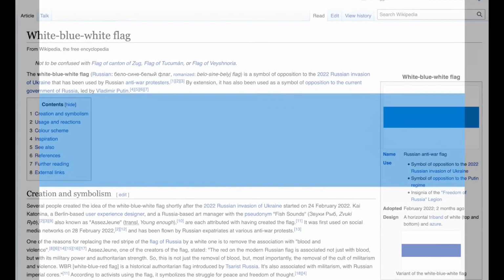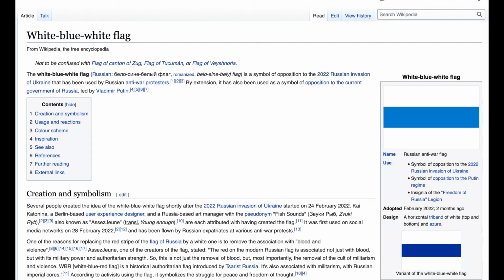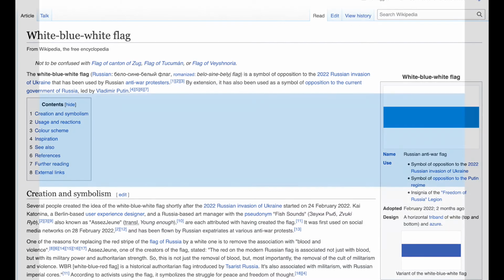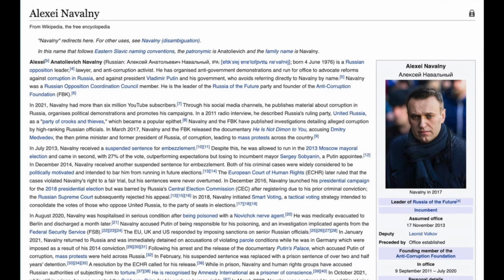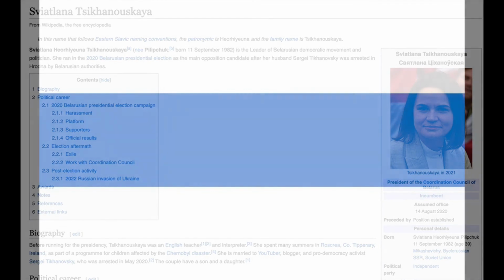KINDABUMMED - speaking with a Russian anti-war activist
While roaming the internet, I came across an anti-war community created by Russian-expats called Russia for Freedom. I was interested to learn more about their project, so I asked one of the head editors, Anastasia, for an interview. Luckily, she said yes, and she took some time out of her day to explain their project, the anti-war movement, and their psychological experience with the Russia-Ukraine war. I know this is a bit of a left turn from the literary/skate magazine content, but Kindabummed magazine is supposed to speak about stories of suffering, and to me, this definitely sounds like a story of suffering. I learned a lot from this conversation with Anastasia, so I hope you all get something out of this interview.

Interviewer: Erick Carrada
Edited: Erick Carrada